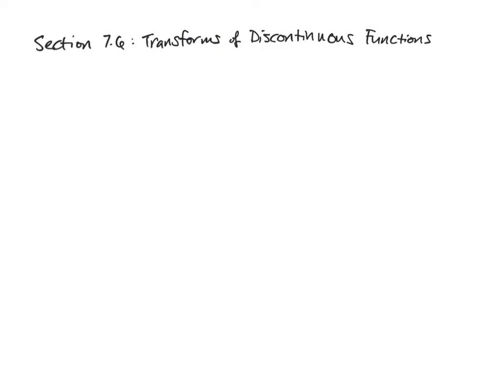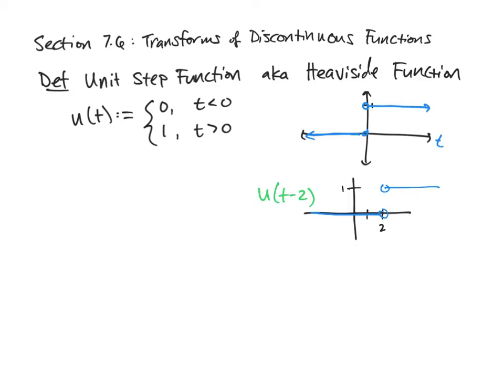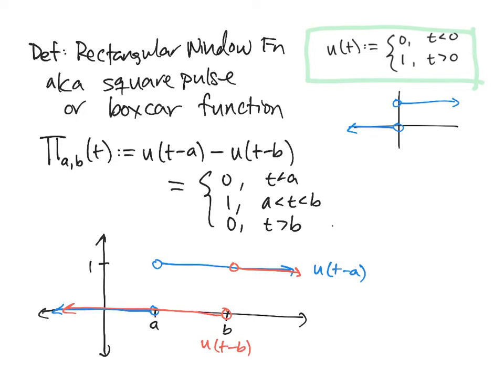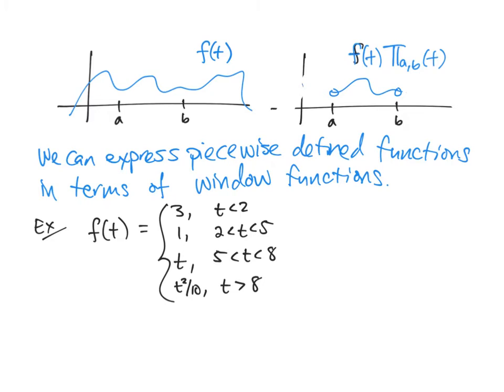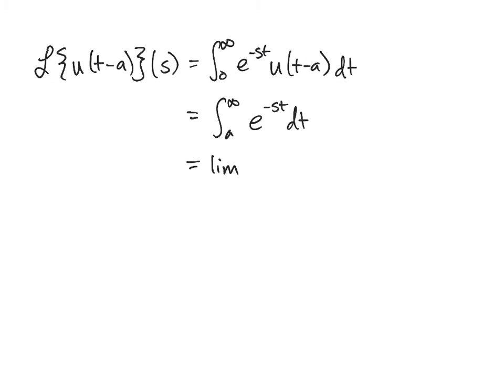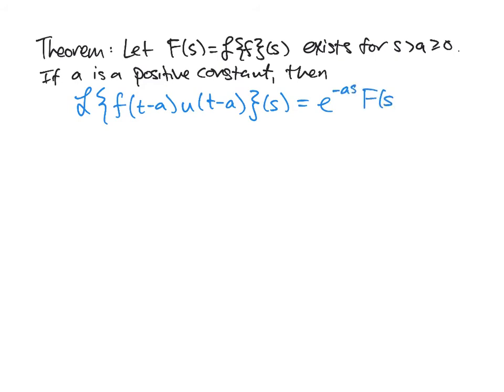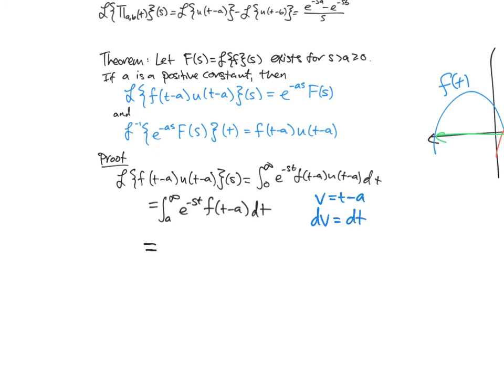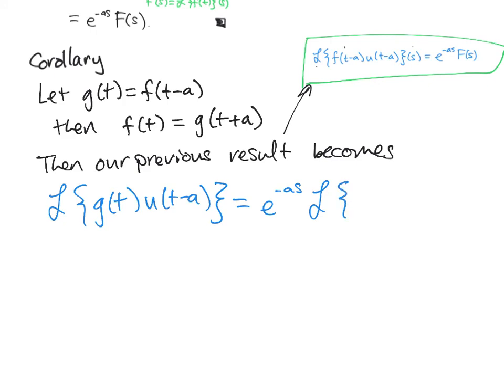Section 7.6: Transforms of discontinuous functions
For discussion in class on Thursday March 26

Homework:
Sec 7.6, #1, 3, 5, 7, 13, 19, 25, 29
(Full assignment on Canvas)